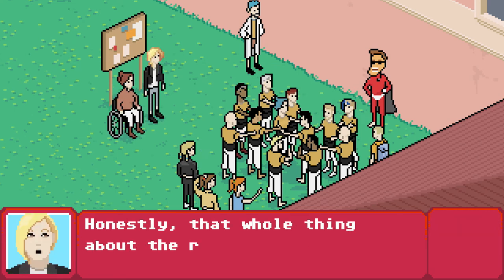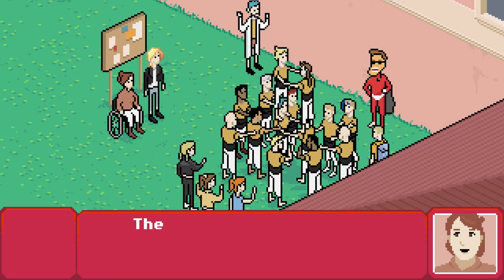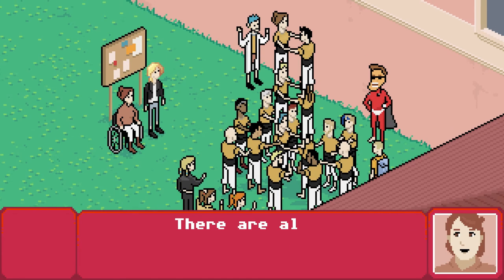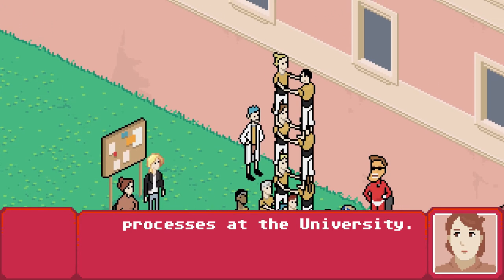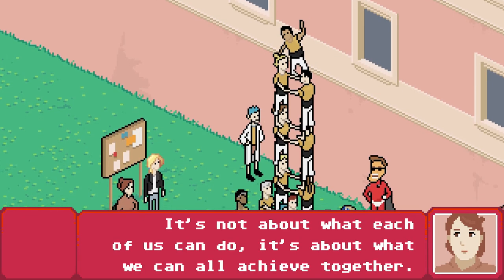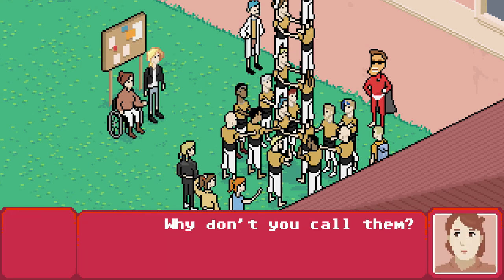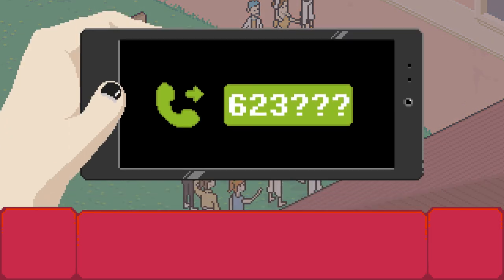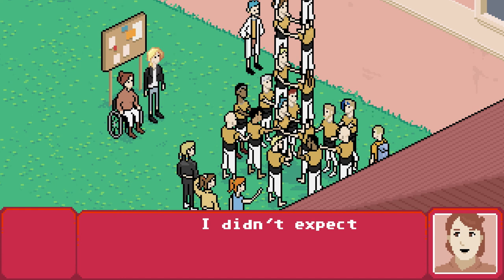Level 7 - It's the taking part that counts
Pompeulàndia, comic guide for the first days at Pompeu Fabra University